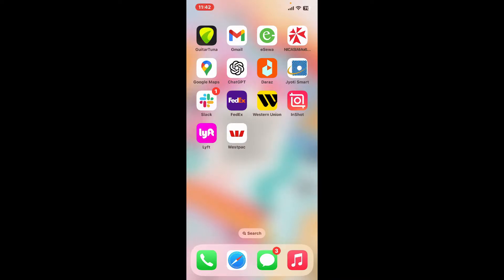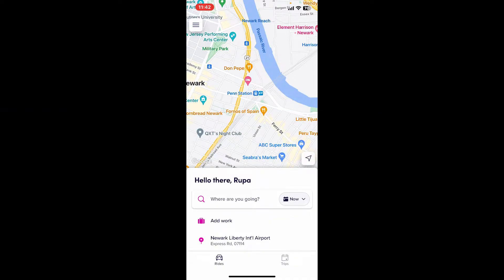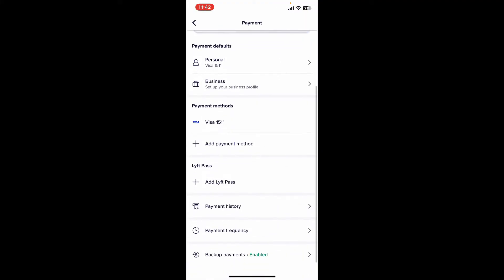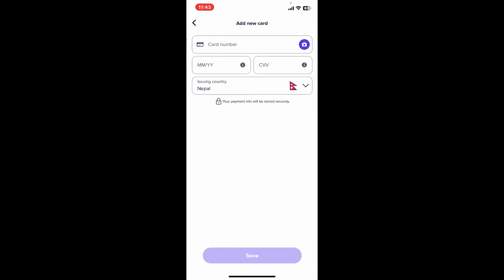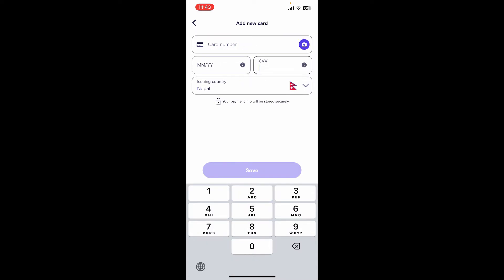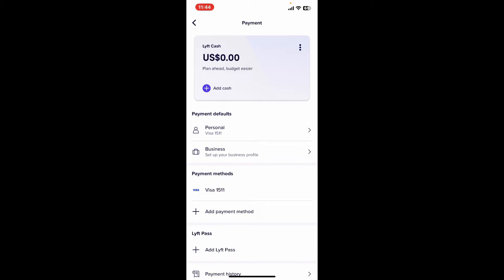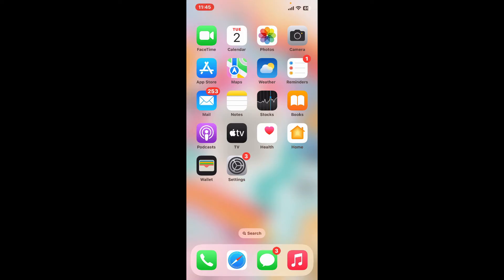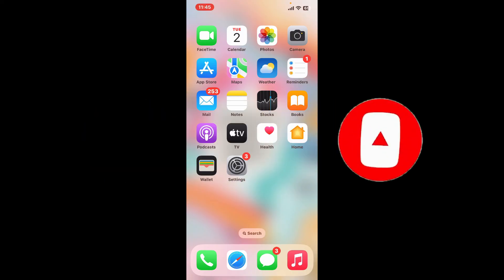How to Change Payment Method on Lyft App 2024?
In this tutorial video, we'll guide you through the process of changing your payment method on the Lyft application. Whether you're looking to update your credit card information or switch to a different payment option, we've got you covered. Don't miss out on this essential guide to mastering your payment settings on the Lyft app!